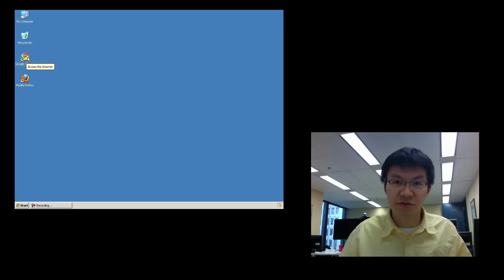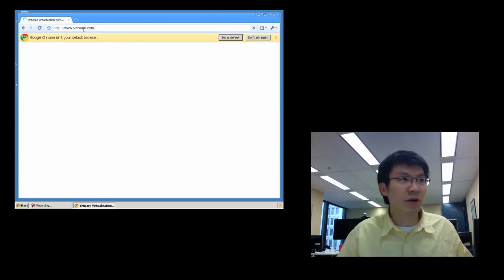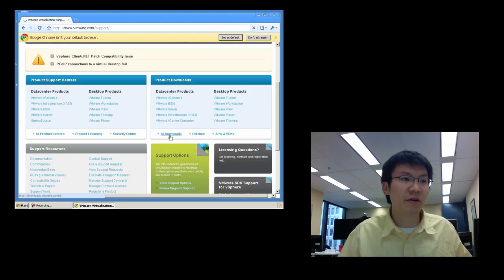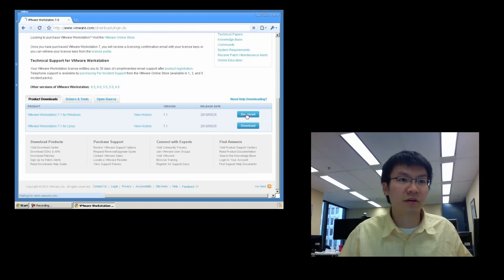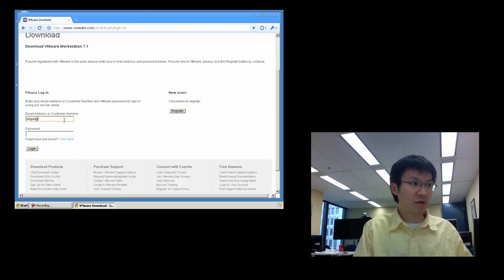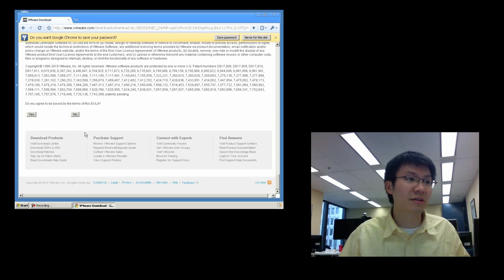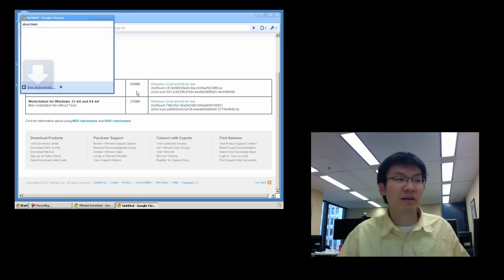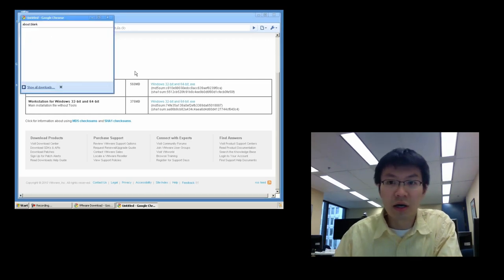How to Download and Install VMWare Workstation on a Windows Host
A basic demonstration of how to download and install VMWare Workstation on a Windows Host